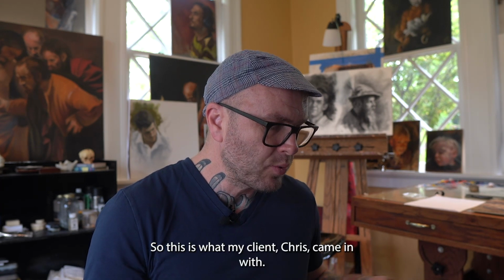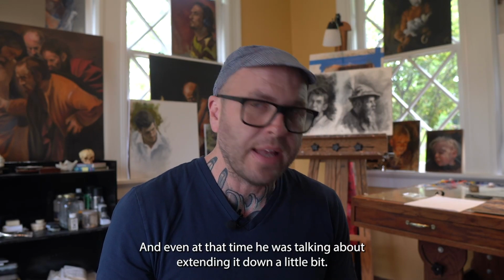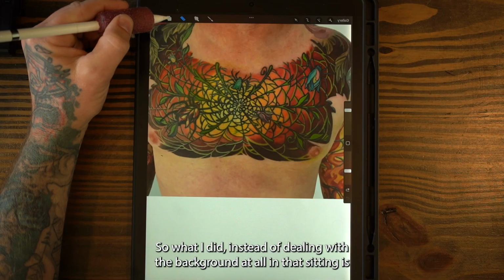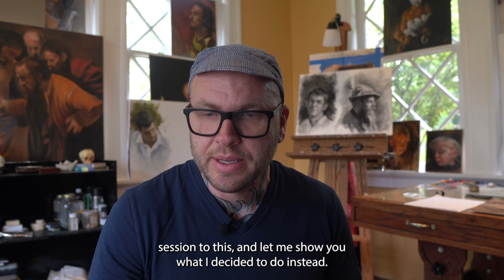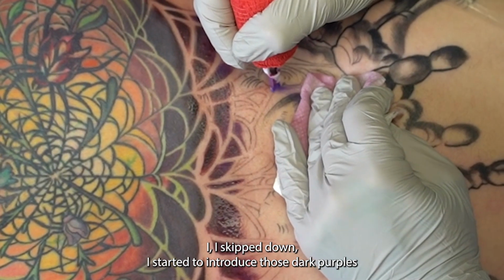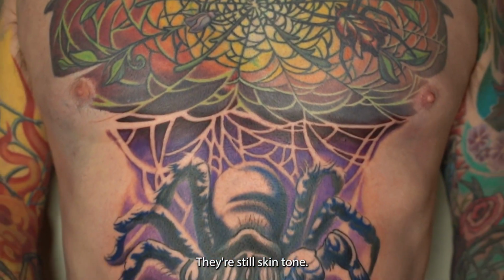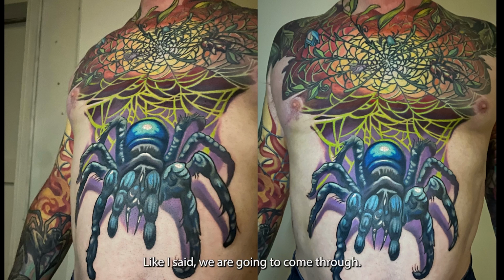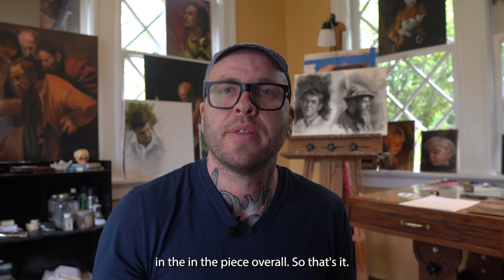Choosing a Tattoo Color Palette | 3 Minutes to Better Tattooing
Developing a base knowledge of color theory is pretty simple and incredibly valuable. In today's episode, Jake compares and contrasts complimentary and analogous color palettes and offers some insight into why you might choose one over the other depending on the other variables in the design.

We often get overwhelmed with too many options when we are designing and executing tattoos, from perspective, to light source to color, it's easy to paralyze yourself with over-analyizing. This course offers multiple ways to declutter your brain and make simple, smart decisions in your tattooing.

Video Chapters:
0:00 - Backstory to the Piece
3:22 - The Issue At Hand
4:55 - Solving It With Color Theory
6:49 - Explanation of the Color Palette
10:32 - Outro